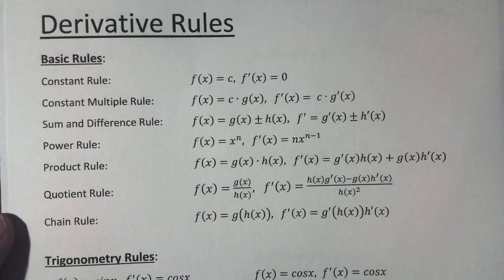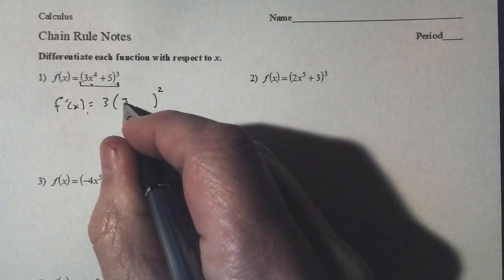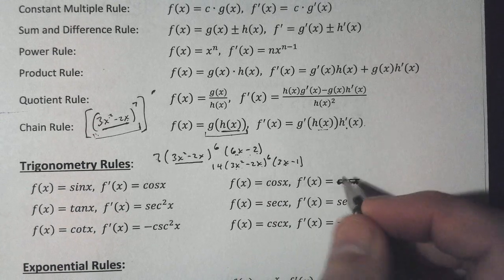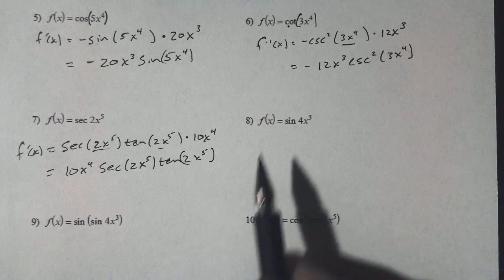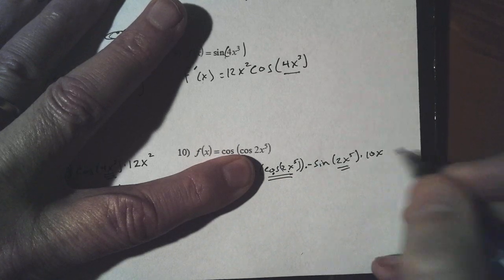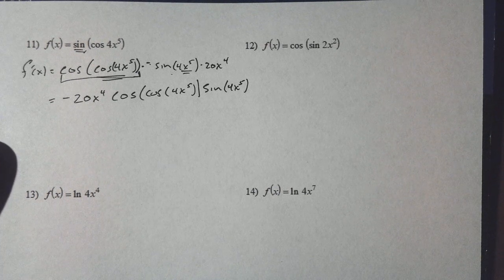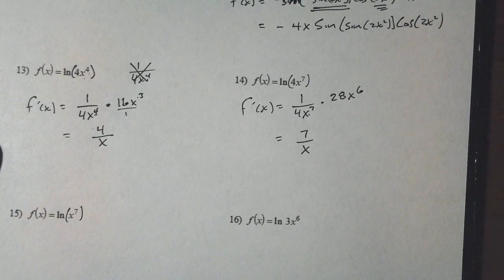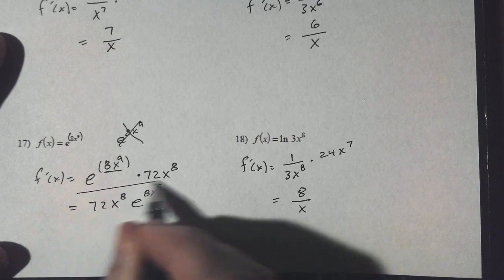Chain Rule Notes